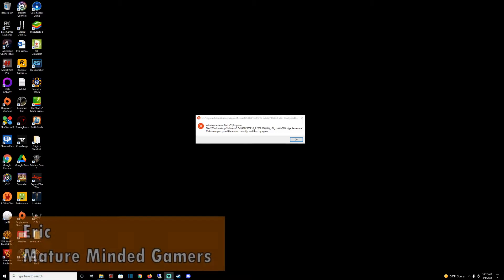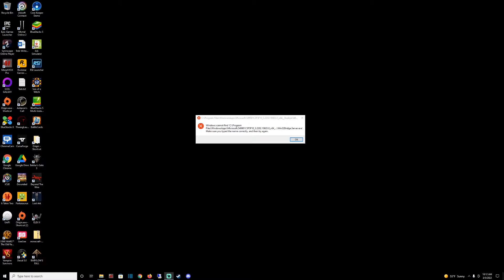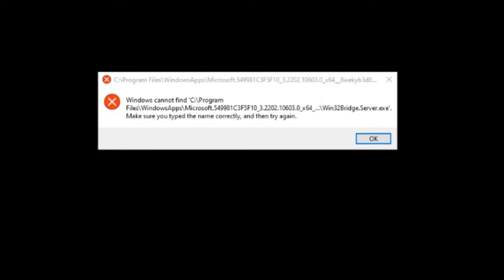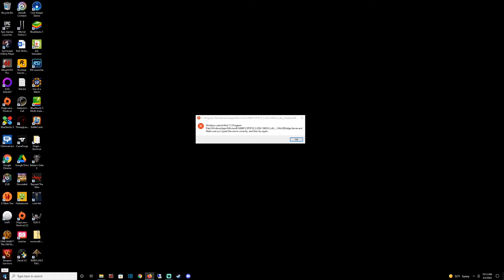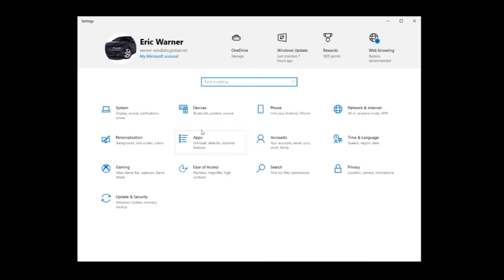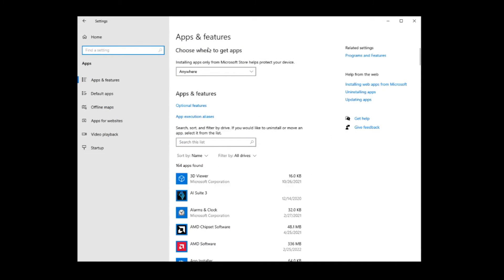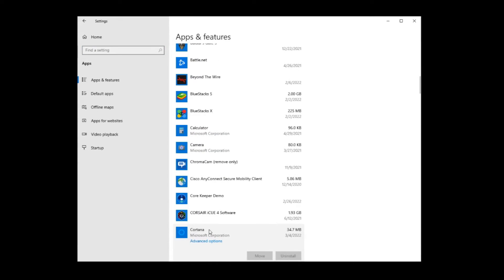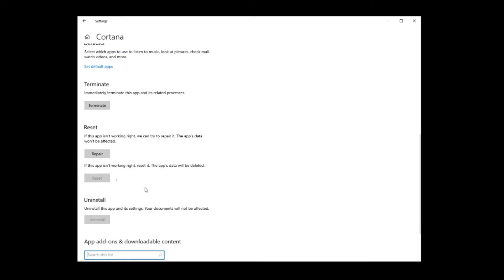Fast Fix for Win32Bridge.server.exe Error on Windows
I show you how to fix Win32Bridge.server.exe error on Windows. This is a Cortana error, and it just needs to be reset.